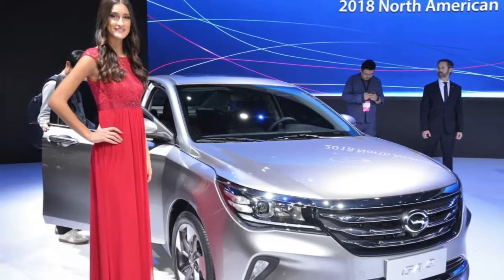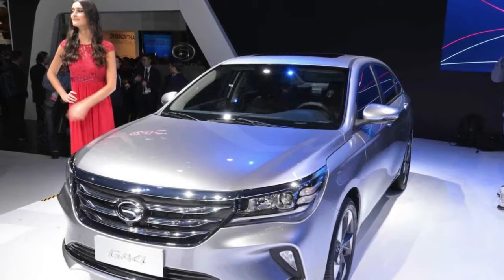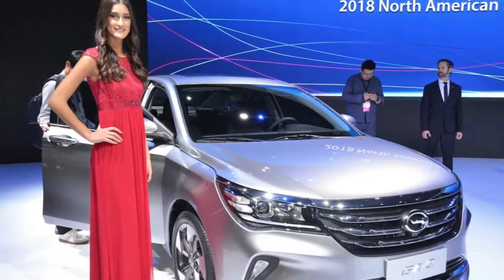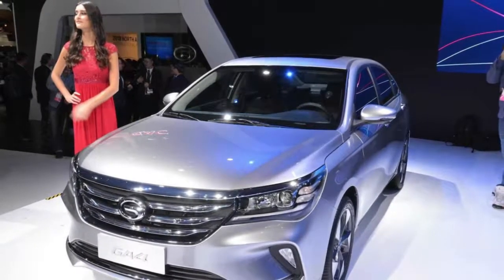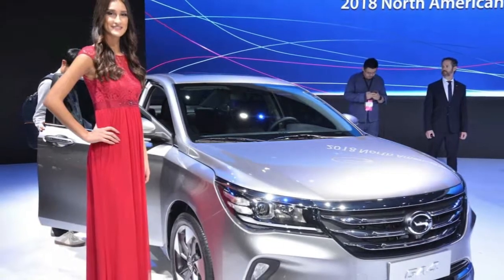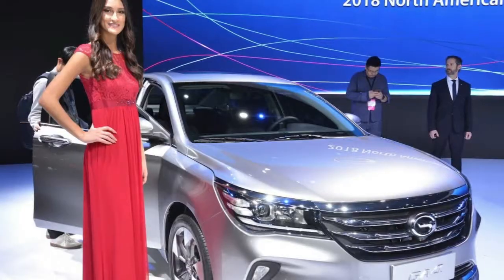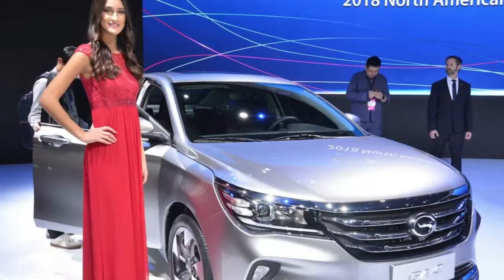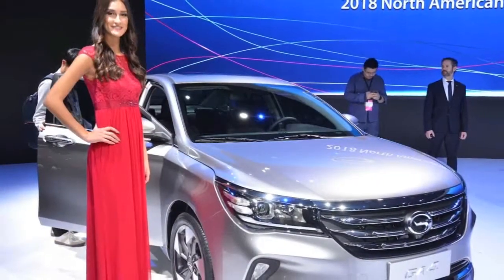GAC’s American Invasion Includes This Run Of The Mill GA4 Sedan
China’s Guangzhou Automotive Company (GAC Motors) is planning a multi-pronged approach to enter the U.S. market in 2019. Two vehicles that will go on sale is a production version of the striking Enverge SUV and the GA4, is a sedan that was unveiled at the Detroit Auto Show this week.

Besides powertrain options for the GA4, there isn’t a lot of available information for the sedan. The sedan will be available in two different powertrains: a 1.3-liter or a 1.5-liter engine. Specs for the engines aren’t available.